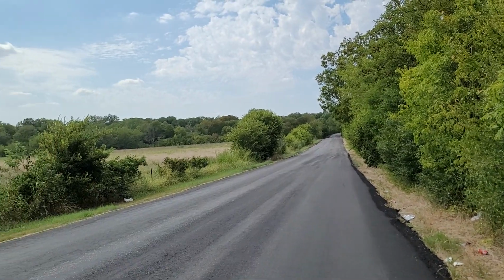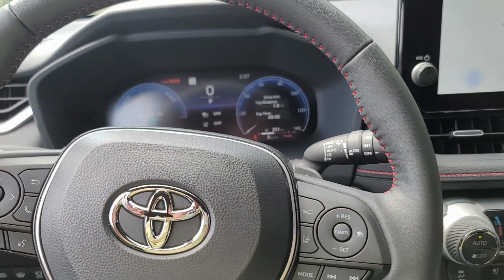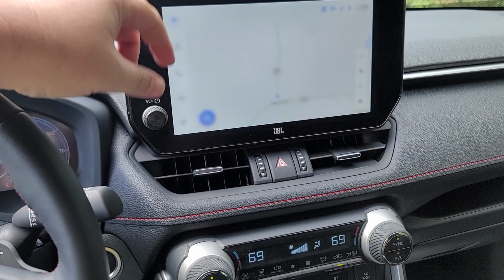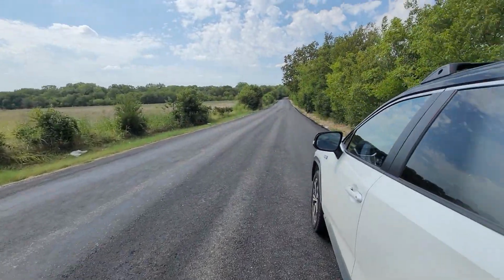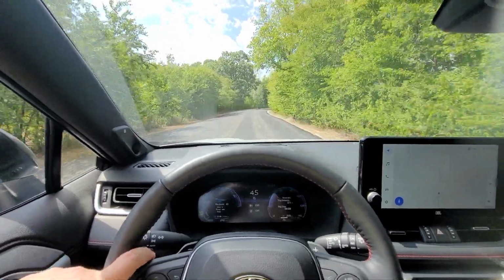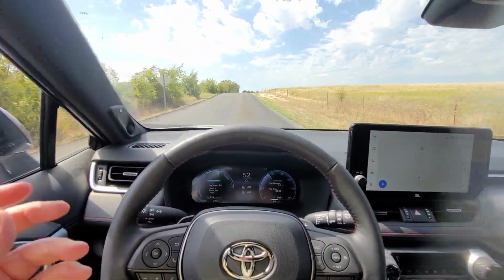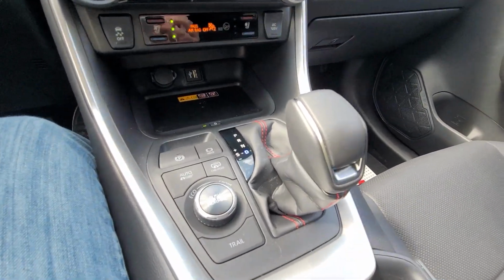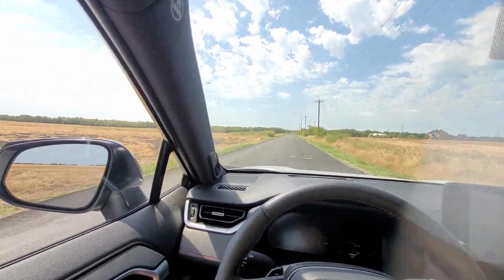Toyota RAV4 Prime PHEV XSE Review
My review of the 2023 Toyota RAV4 Prime XSE AWD plug in hybrid electric CUV.